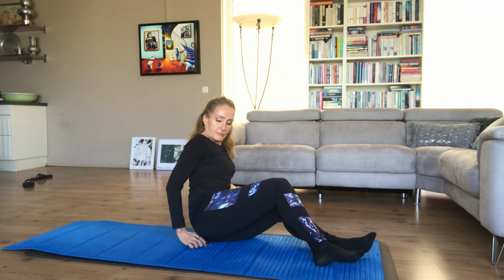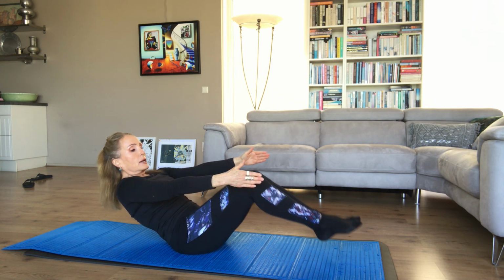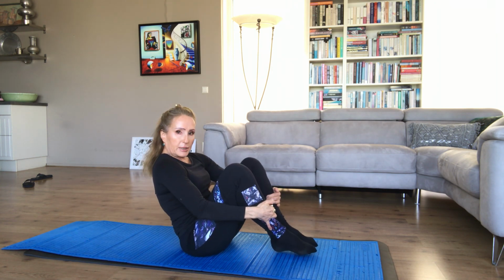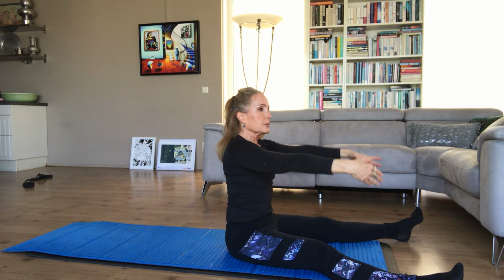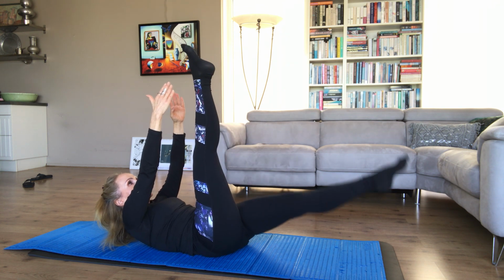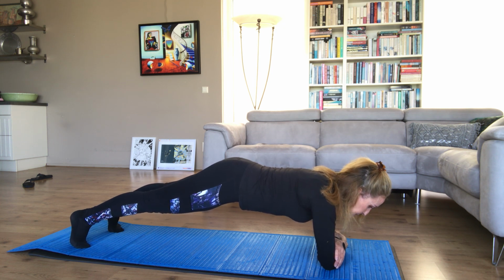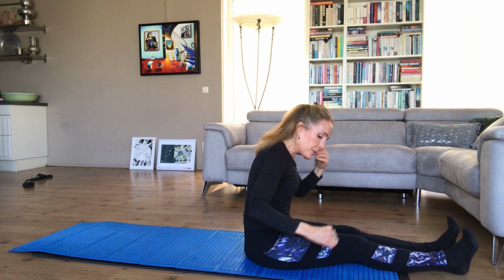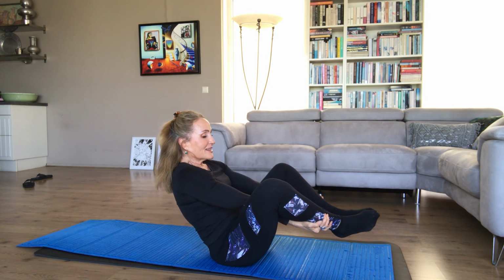27 april. learn how to roll, abs, moderate level